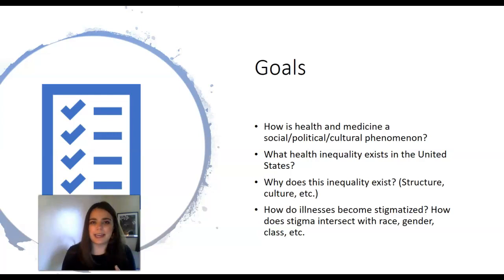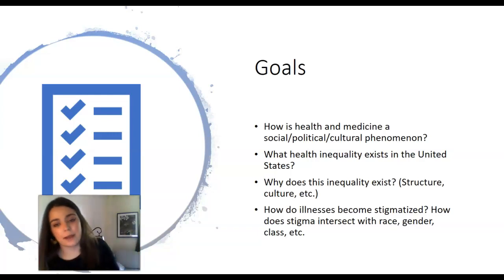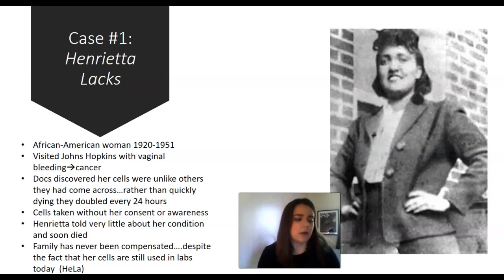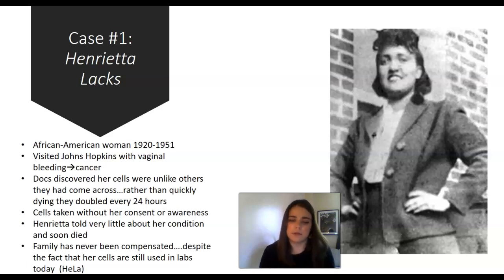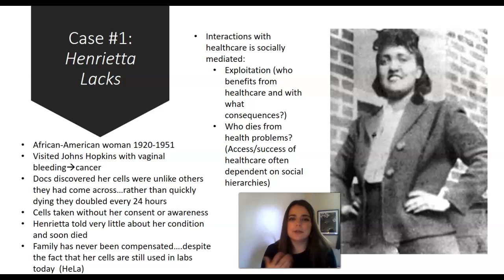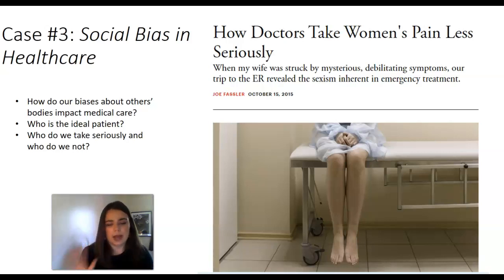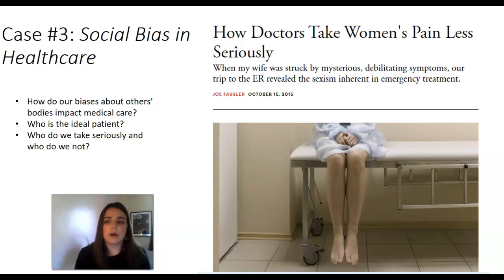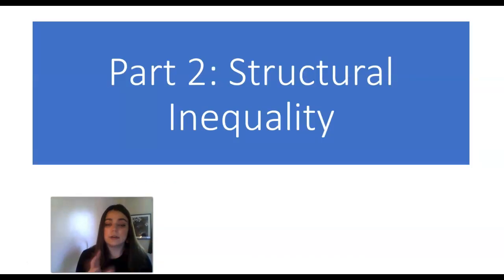Health Inequality Part 1